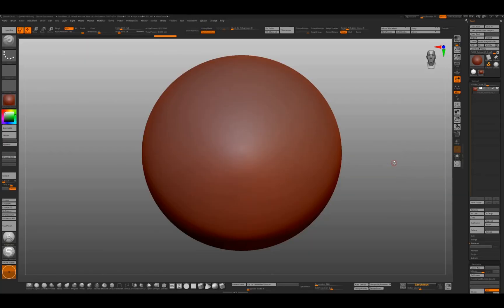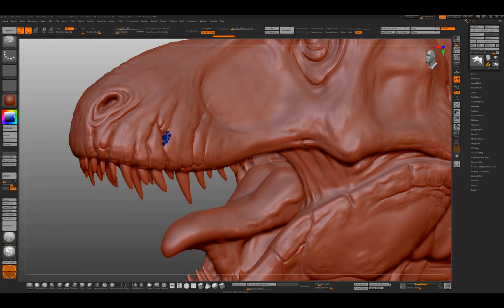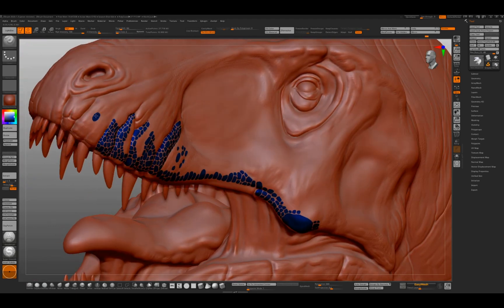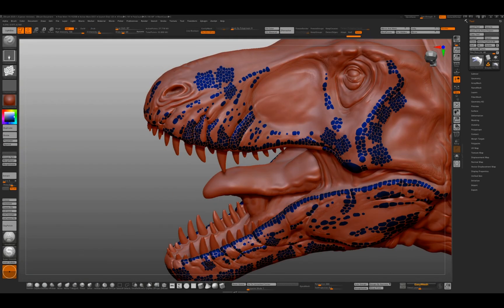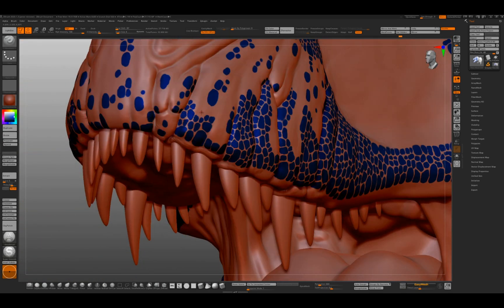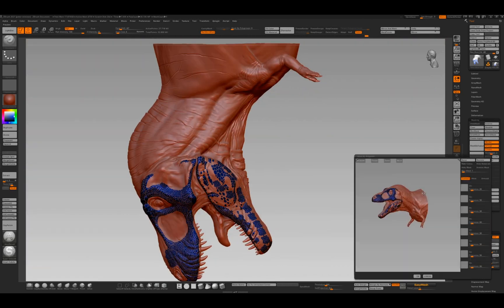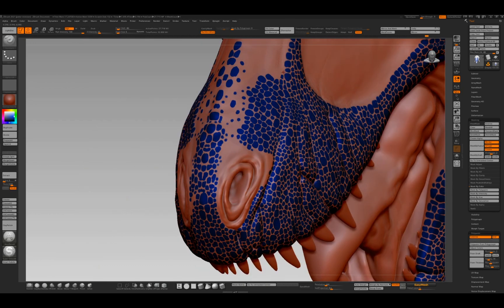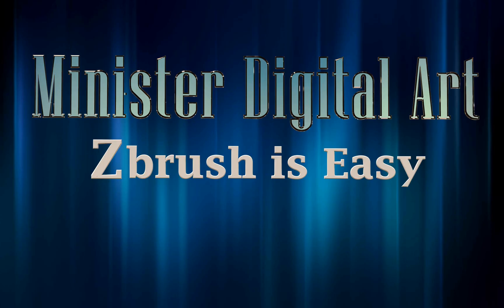texture a T rex in Zbrush, Using polypaint to mask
In this video, I demonstrate how I use mask by polypaint to pre prepare the sculpting surface for the dinosaurs scale texture. Its a long and torturous process so there are a good few time-lapse moments